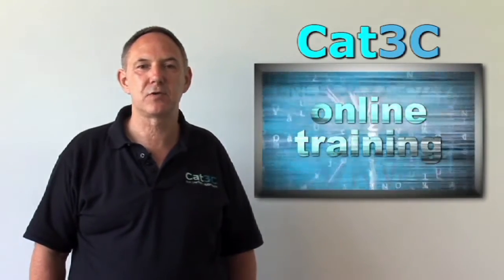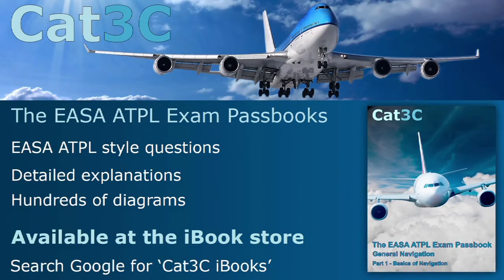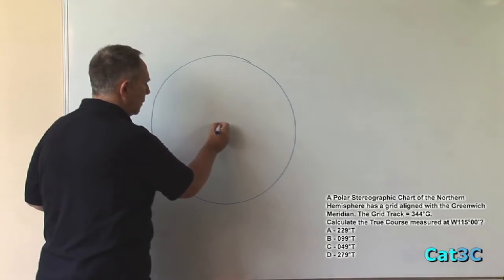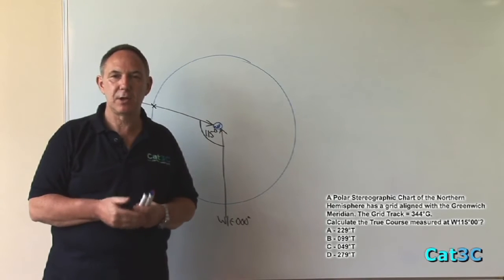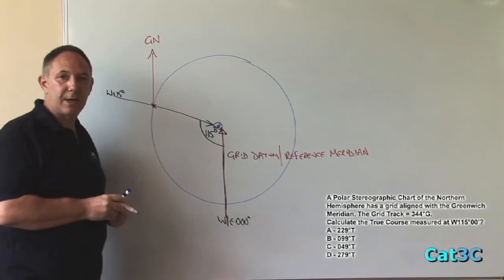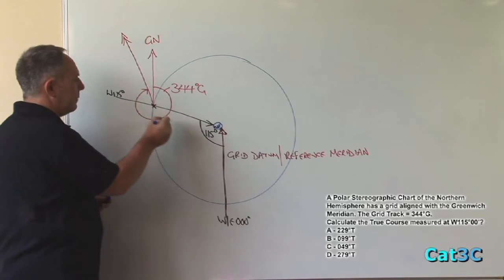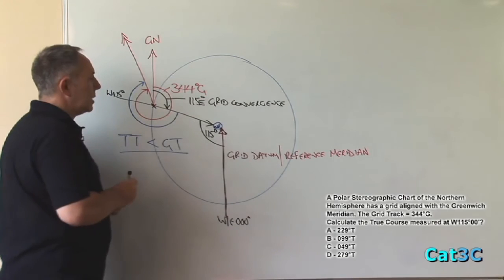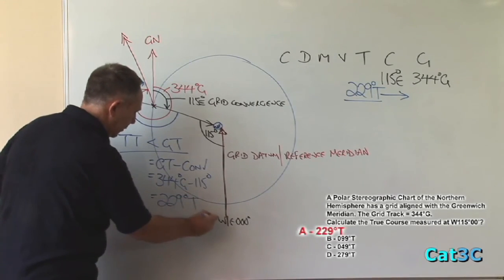QEV 015 Grid Navigation (A)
How to solve Grid Navigation problems using geometric methods.